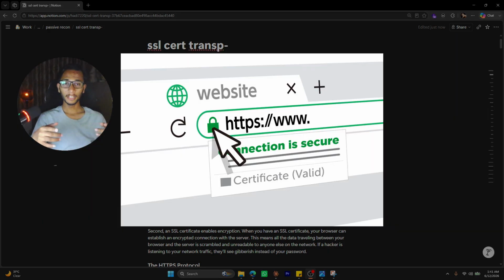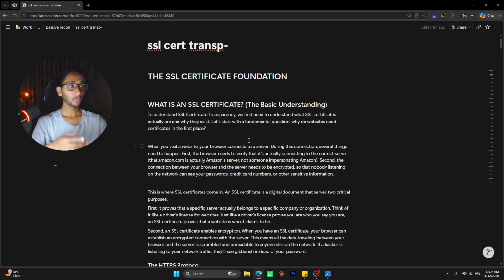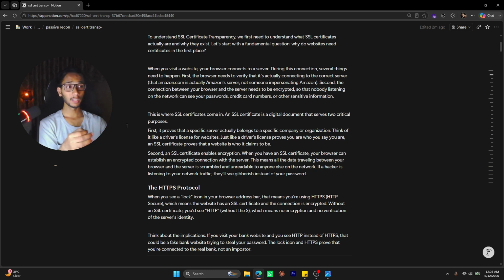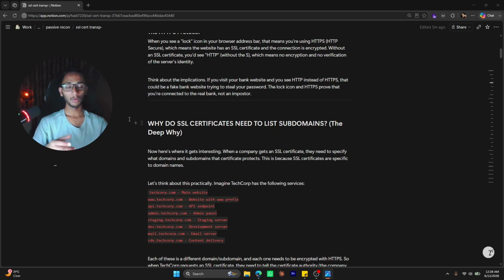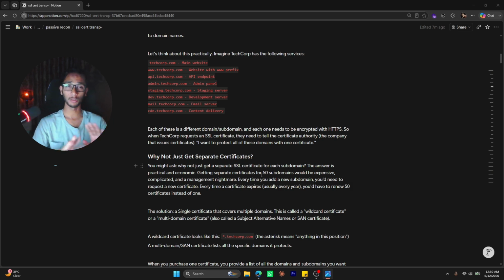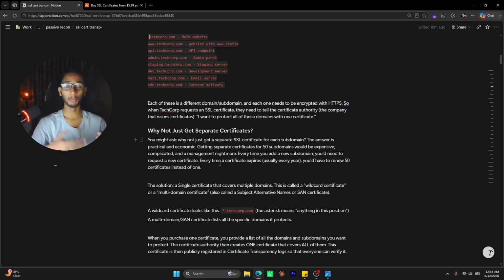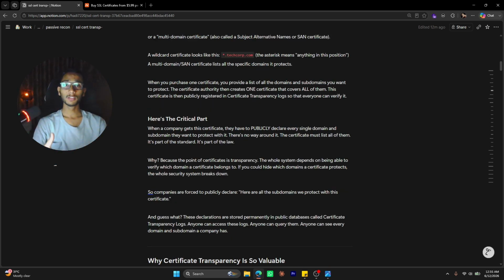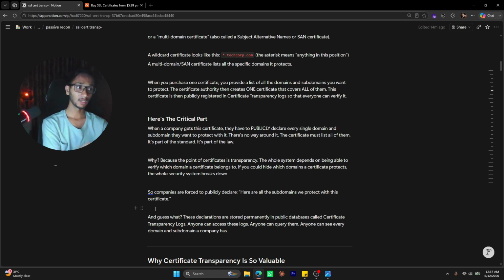How Attackers Use 'Certificate Transparency Logs' (SSL cert) to Find Company Subdomains - p1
Ever wondered about that little lock icon in your browser? That's an SSL certificate, and it's far more important than you think — both for security AND for reconnaissance.

In this comprehensive guide, we break down exactly what SSL certificates are, why they exist, how they work, and most importantly: why they list all your subdomains publicly and what that means for security professionals conducting reconnaissance.

📚 WHAT YOU'LL LEARN:
- What is an SSL Certificate: The basics and why they're essential
- Why Browsers Show That Lock Icon: The security signal
- HTTP vs HTTPS: The difference and why it matters
- How SSL/TLS Encryption Works: Technical explanation
- Certificate Chain: Root, Intermediate, and End Entity certificates
- Public Key Infrastructure (PKI): The foundation of digital trust
- Why SSL Certificates List Subdomains: Technical requirement and security implication
- Certificate Transparency Logs: Public database of all SSL certificates
- Crt.sh and Certificate Databases: Finding subdomains through certificates
- Security Implications: Why companies need to understand this
- Reconnaissance Value: How security professionals use this for enumeration
- Certificate Pinning: Additional security measure

🎯 PERFECT FOR:
✓ Security professionals understanding SSL/TLS infrastructure
✓ Penetration testers learning reconnaissance techniques
✓ OSCP, CEH, CISSP certification students
✓ Web developers understanding HTTPS and security
✓ Network administrators managing SSL certificates
✓ Anyone interested in web security and encryption

⚠️ ETHICAL USE ONLY:
This content explains how SSL certificates work and how they reveal information.
Certificate transparency logs are PUBLIC databases — querying them is 100% legal
and completely passive. This knowledge should be used for authorized security
assessments and educational purposes only.

📖 CONCEPTS COVERED:
- SSL (Secure Sockets Layer) vs TLS (Transport Layer Security)
- Encryption: symmetric vs asymmetric
- Digital signatures and verification
- Certificate Authority (CA) and trust chain
- Common Name (CN) and Subject Alternative Names (SAN)
- Certificate expiration and renewal
- Wildcard certificates
- Self-signed certificates vs CA-signed
- Certificate transparency and public logging
- Subdomain enumeration through certificates

🔗 TIMESTAMPS:
0:00 - Introduction: The Little Lock Icon
0:45 - What is an SSL Certificate?
2:15 - HTTP vs HTTPS: The Difference
3:45 - How Encryption Works (Basic Overview)
5:00 - Certificate Authority and Trust
6:30 - Certificate Chain Explained
7:45 - Why SSL Lists Subdomains
9:00 - Certificate Transparency Logs
10:15 - Finding Subdomains Through Certificates
11:00 - Why This Matters for Security
11:45 - Conclusion & Next Steps (Part 2: Practical Tools)

SERIES STRUCTURE:
👉 Part 1 (This Video): SSL Certificate Fundamentals
👉 Part 2 (Coming Next): Certificate Transparency Logs & Querying
👉 Part 3 (Coming Next): Practical Subdomain Discovery Through Certificates

👉 Subdomain Enumeration Series (Learn why subdomains matter)
👉 DNS Series (DNS and certificates work together for complete reconnaissance)
👉 HTTPS and Web Security Fundamentals

Certificate transparency logs are public records and querying them is legal and passive.
All techniques demonstrated should only be used for authorized security assessments
and penetration testing with written permission.